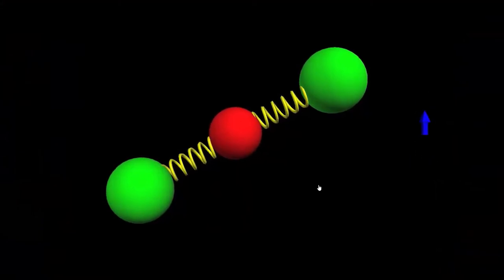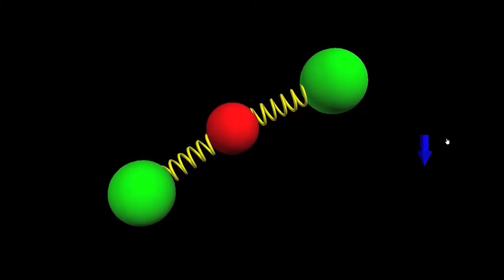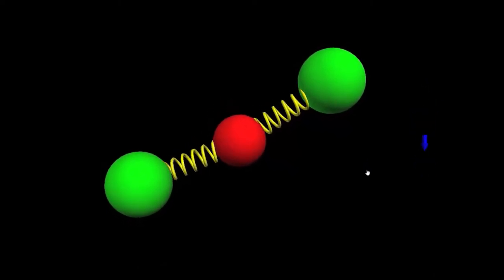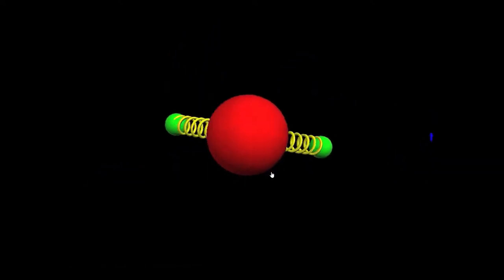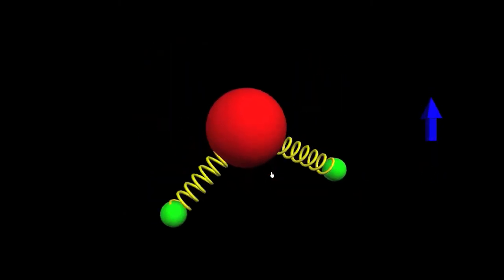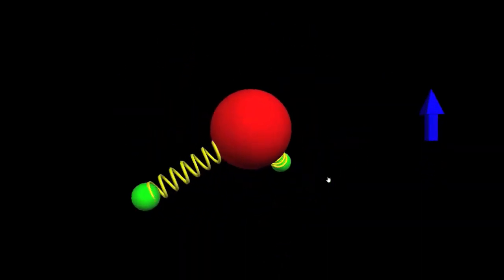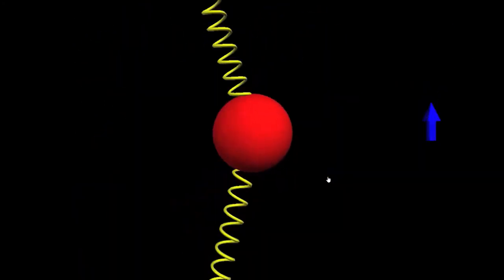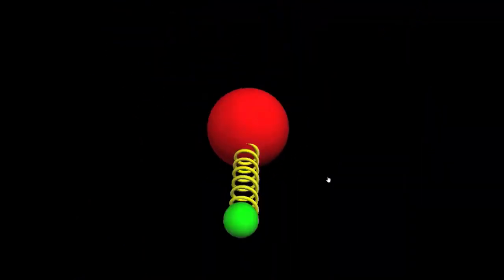Molecule gases | Thermal Physics | meriSTEM